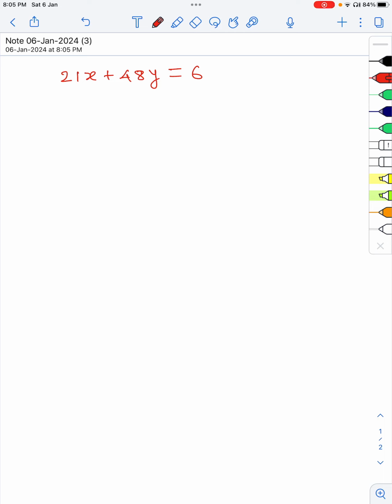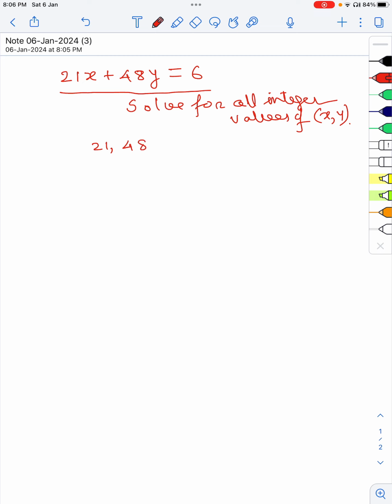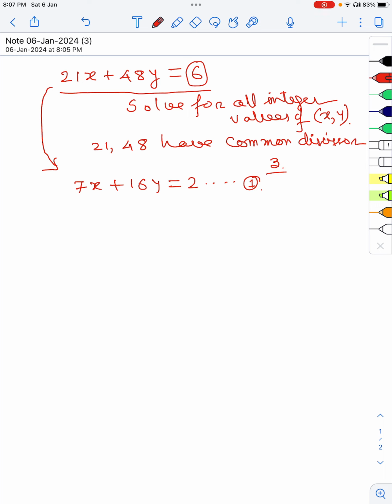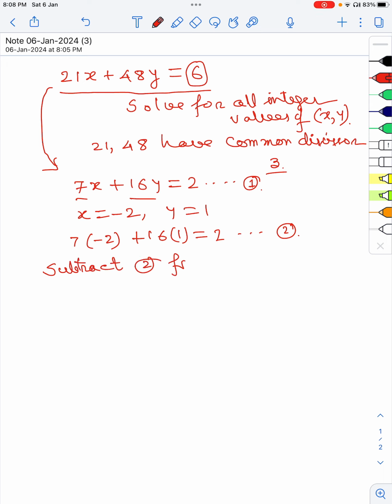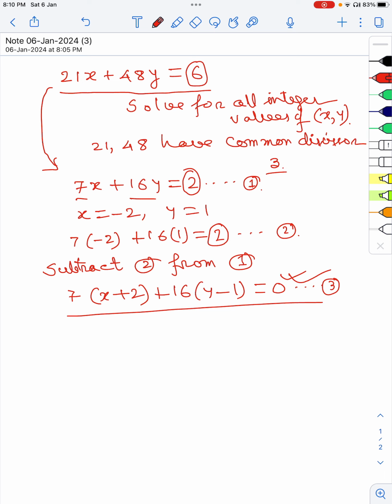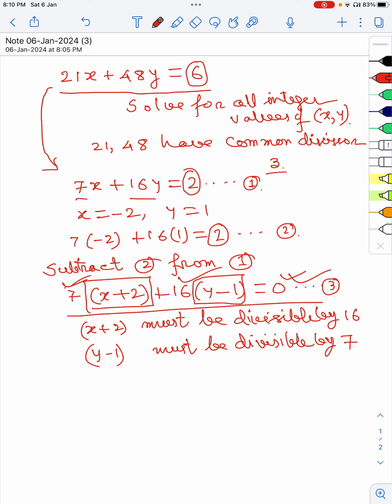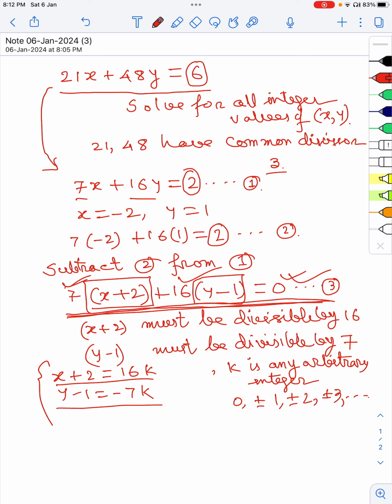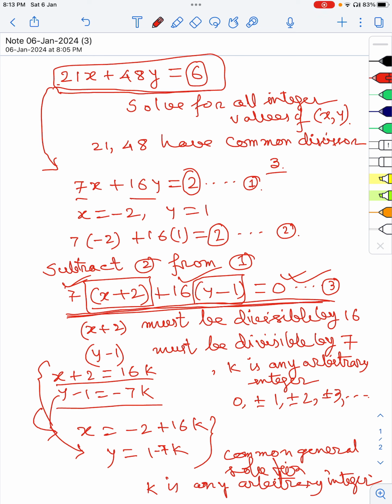Number Theory|Diophantine Equation|RMO Prearation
Number Theory, Olympiad question . RMO prepaation.Solving linear Diophantine equation: 21x + 48y = 6. For PRMO,RMO,INMO, Entrance of ISI, CMI,IMA or IISC or any mathematical Olympiad or competitive Exam.